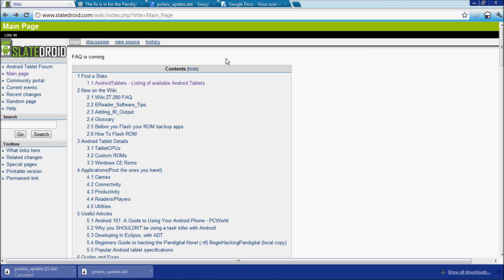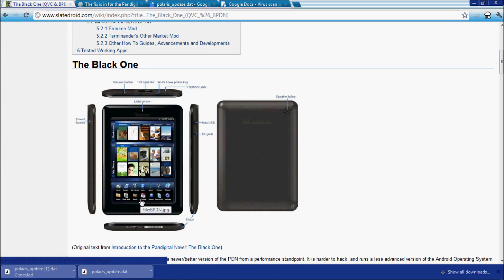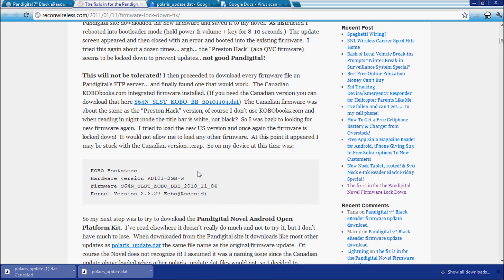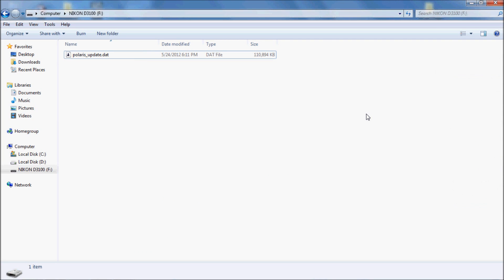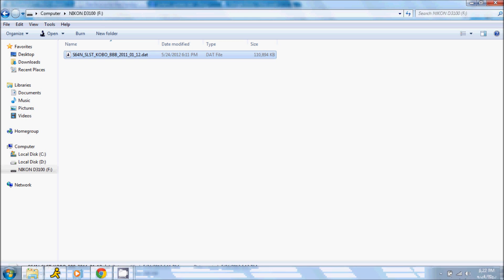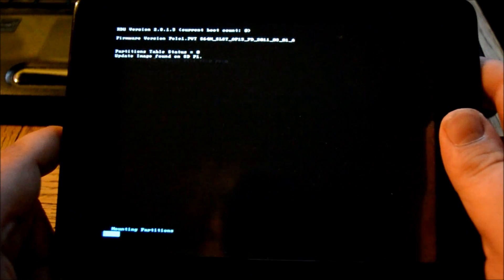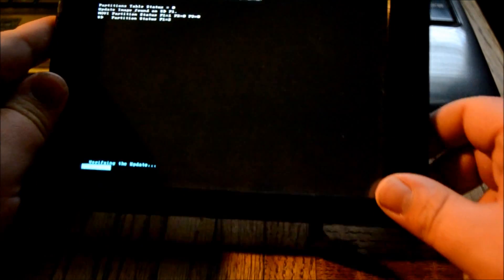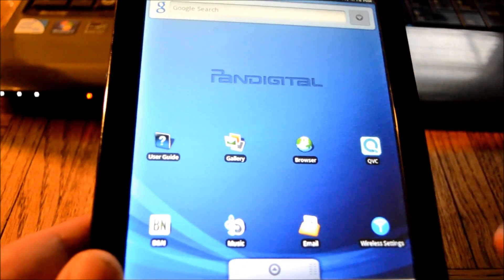Pandigital Novel Hack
How to hack your Pandigital Novel Black. I do still need to get access to the Android Market on it, but this shows the process on how to hack it with the SD Card.